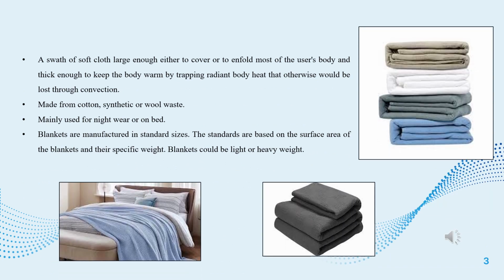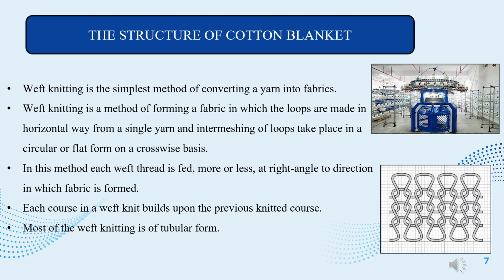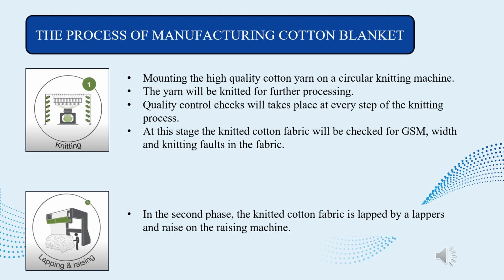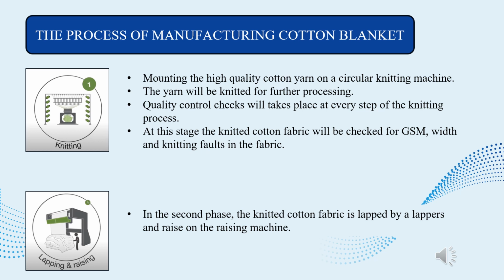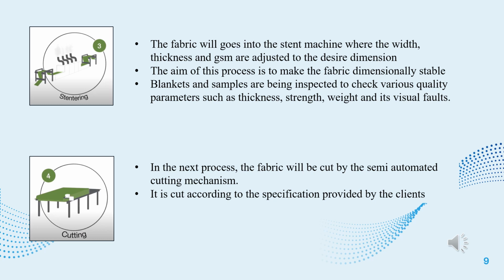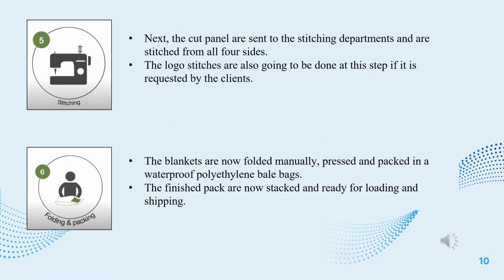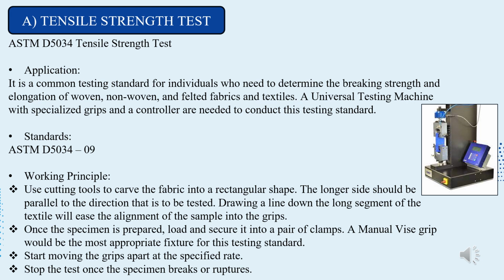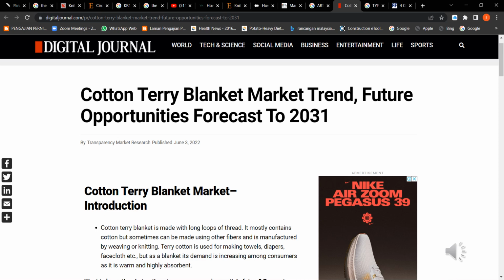SITI HASMAH BINTI SYARIFUDDIN CN190134 - INDIVIDUAL ASSIGNMENT BNM32403